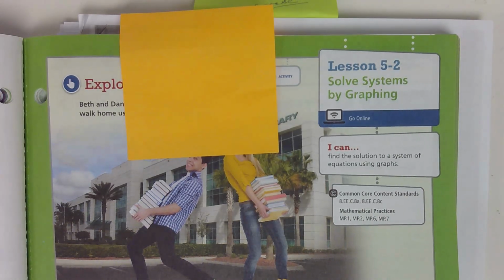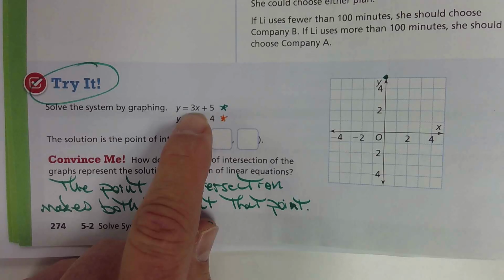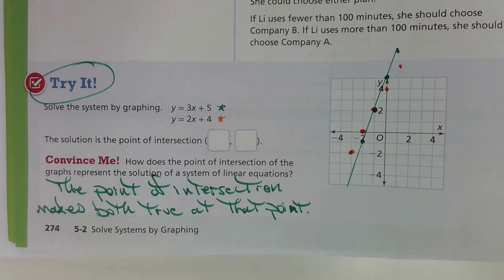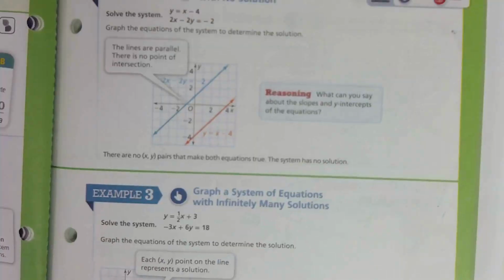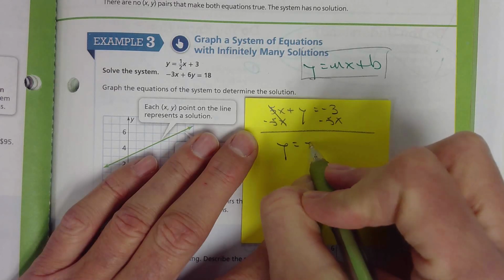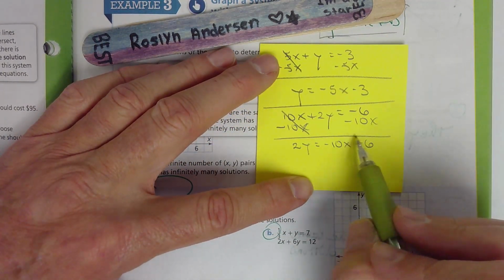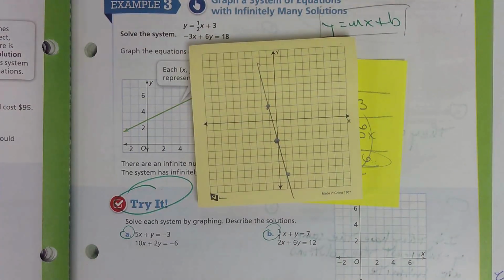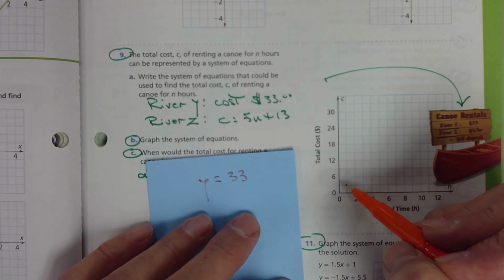8th Math 5-2